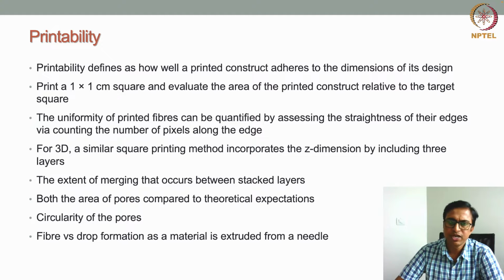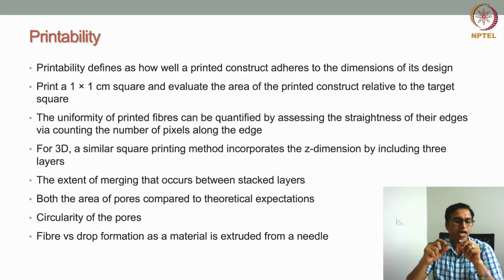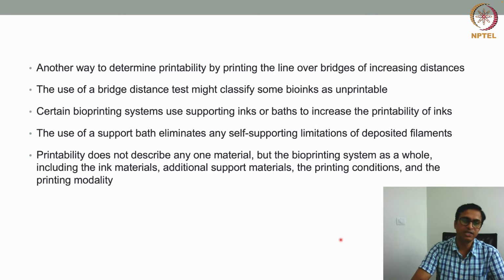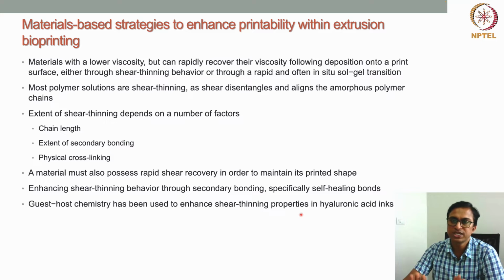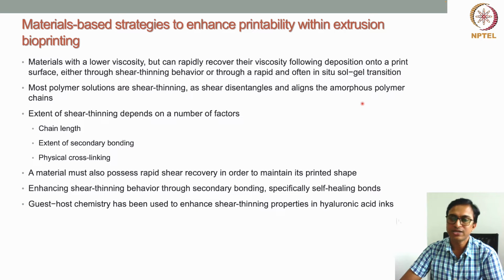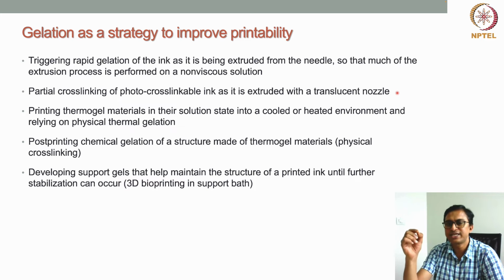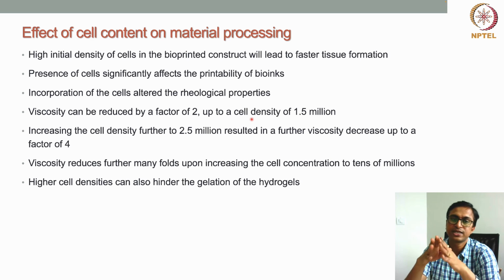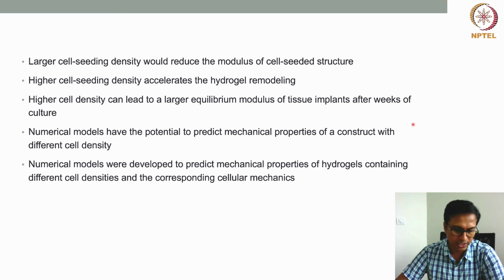Printability for Extrusion Bioprinting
Printability, Materials-based strategies to enhance printability, Gelation as a strategy to improve printability, Effect of cell content on material processing